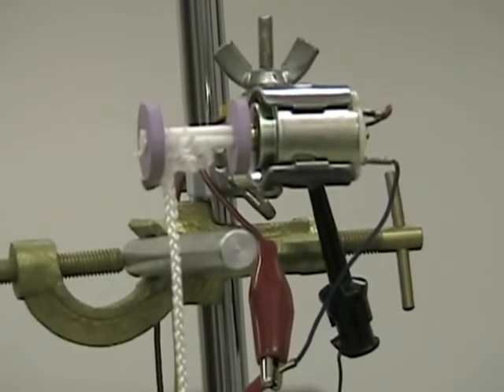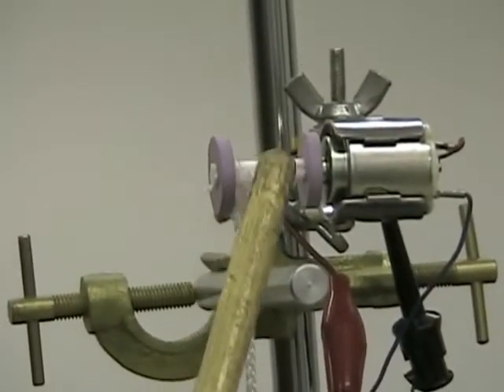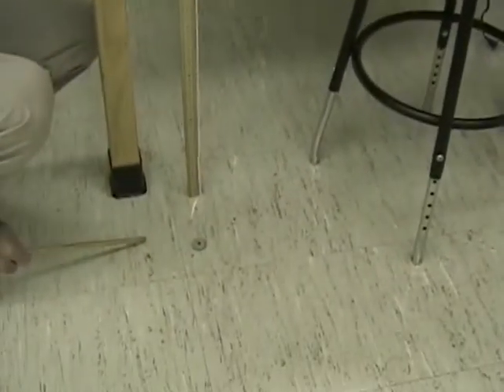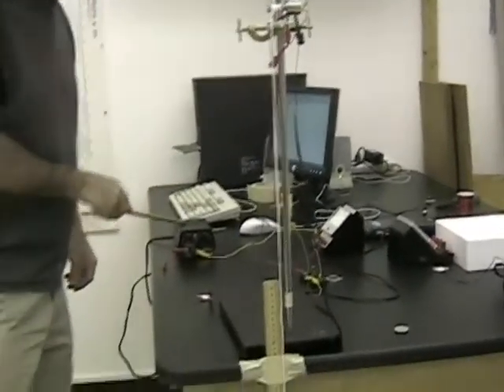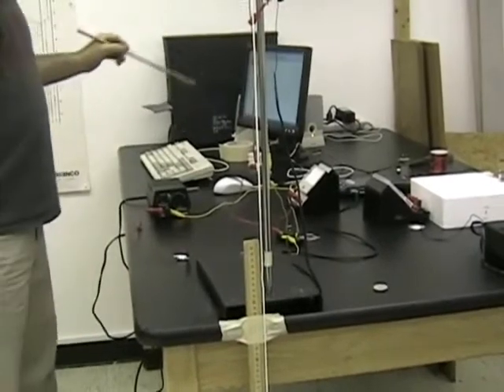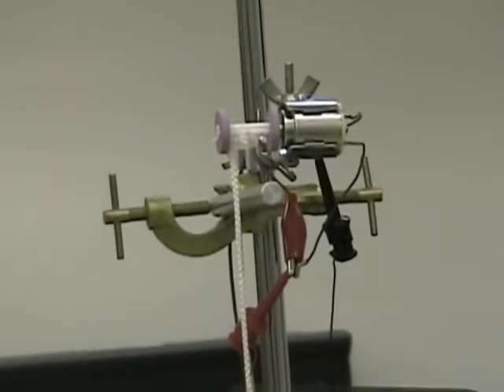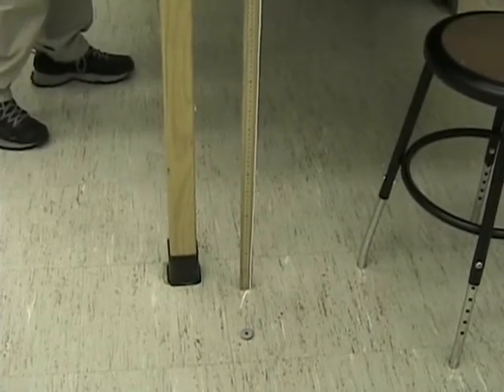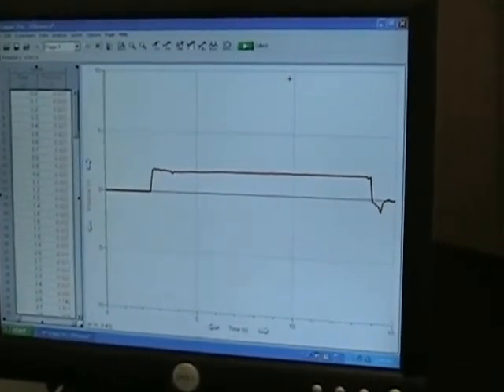The Efficiency of a Motor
Here is a brief study to determine the efficiency of a small electric motor using mechanical energy and an electrical circuit.